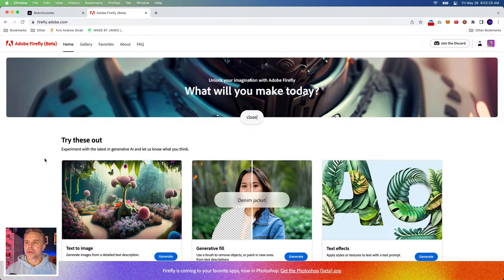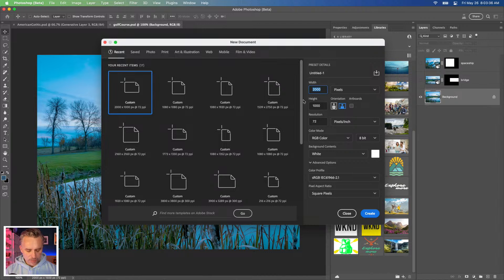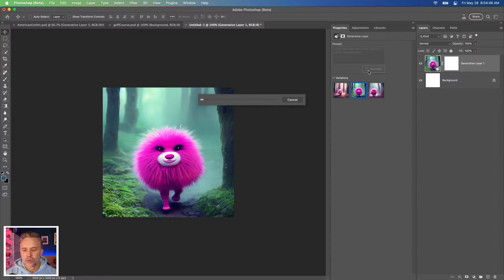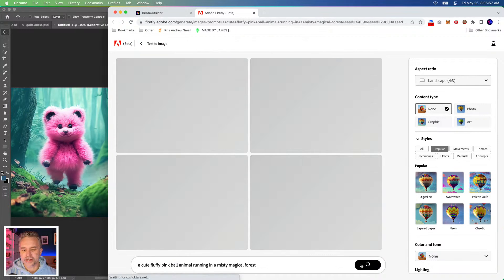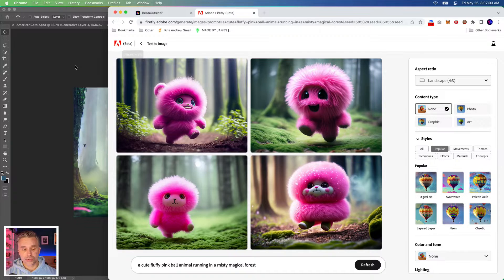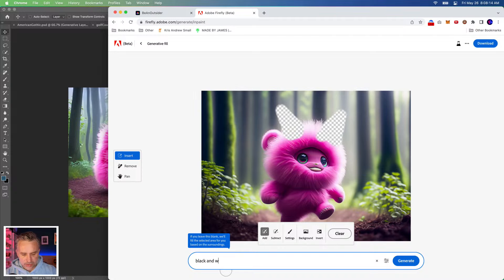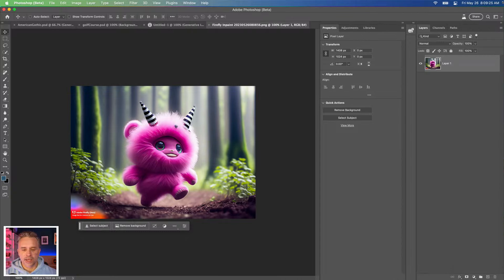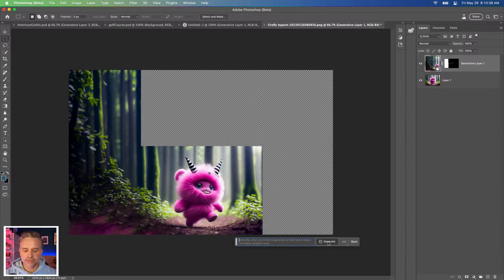Photoshop Masterclass: New Magic In Photoshop!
In this Masterclass learn about all the new magic added to Photoshop that you might have missed. Everything from selection capabilities to new AI and Machine Learning capabilities, including Neural Filters. Don’t watch this Masterclass if you don’t want to make your design projects easier!

Host Paul Trani is an Adobe Principal Worldwide Evangelist based in Colorado:

00:00 Start
3:00 Using Generative Fill
18:50 Generating in Firefly
23:55 Editing in Photoshop
42:00 Generating landscapes